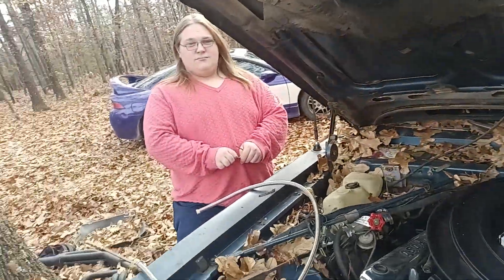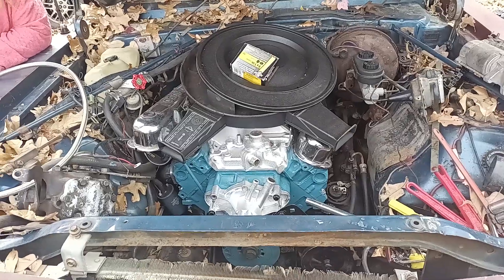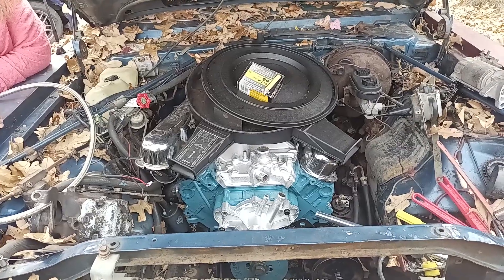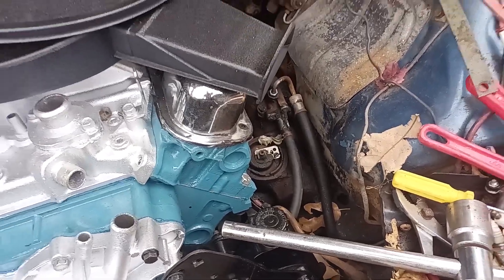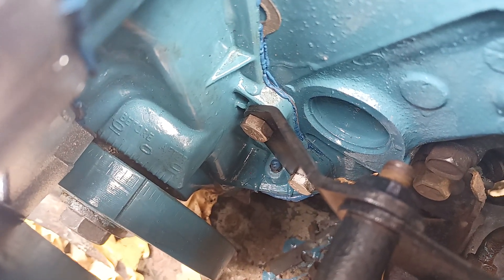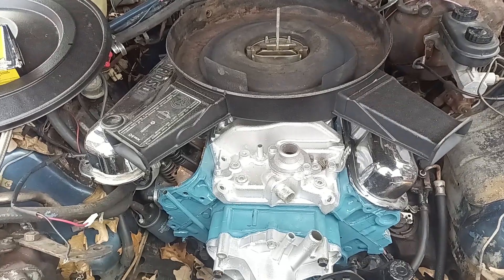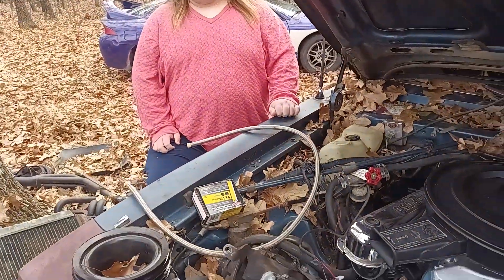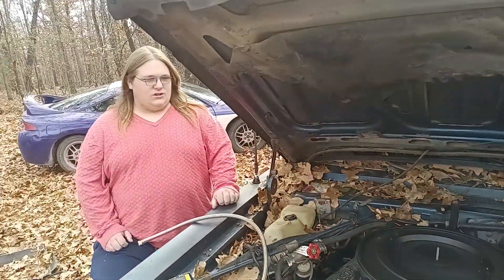Careful when using a timing light.